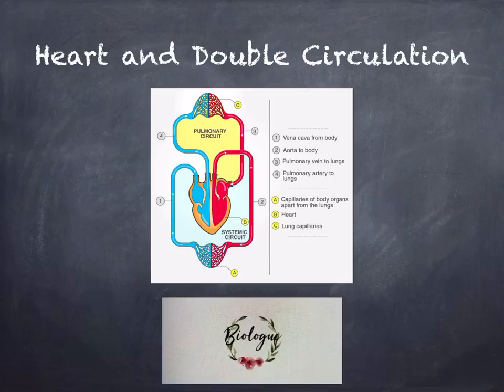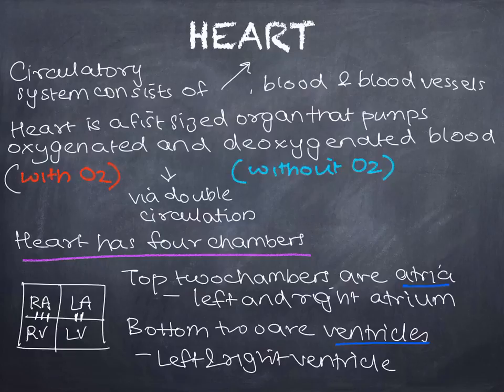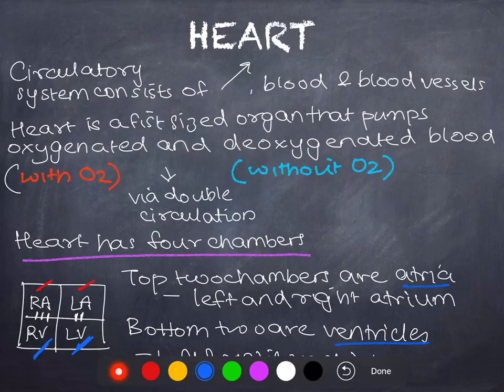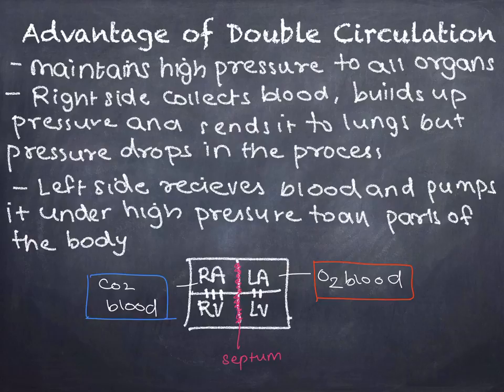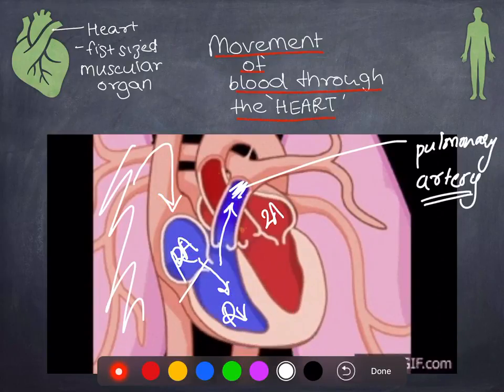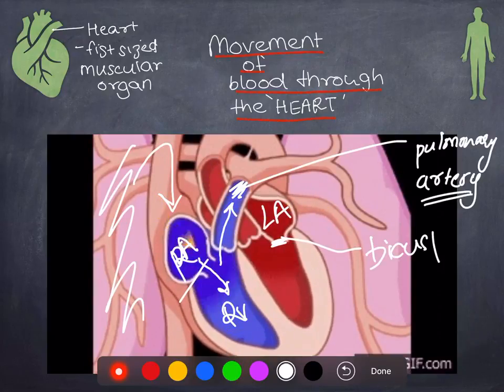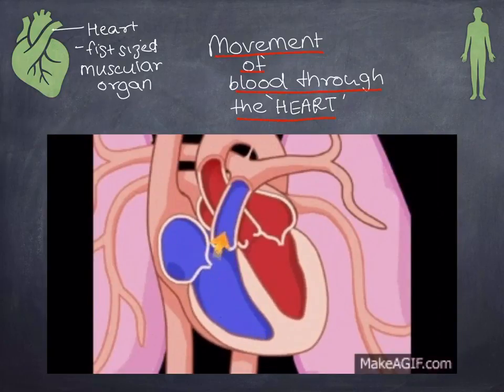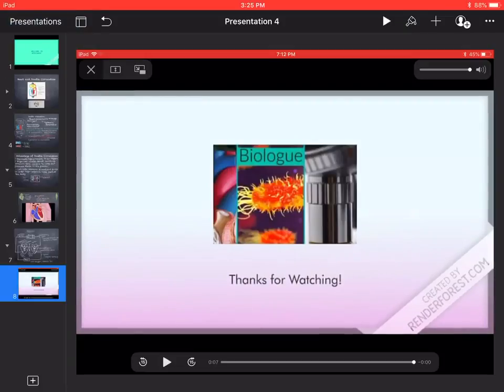Double Circulation Process and Heart (explanation and effective diagram)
The front cover picture has been taken from Google